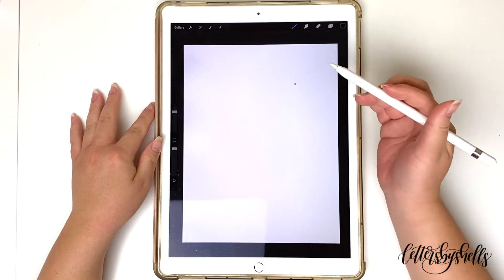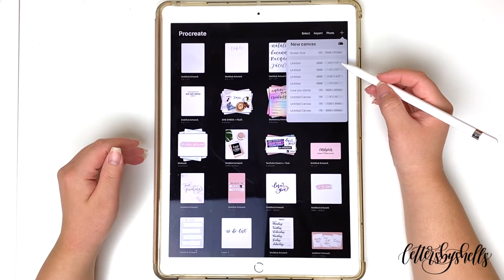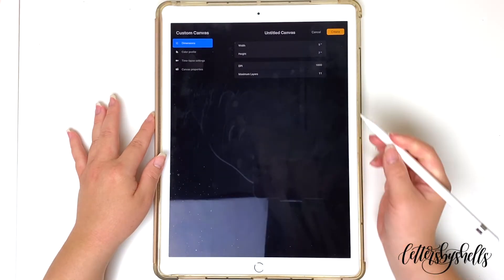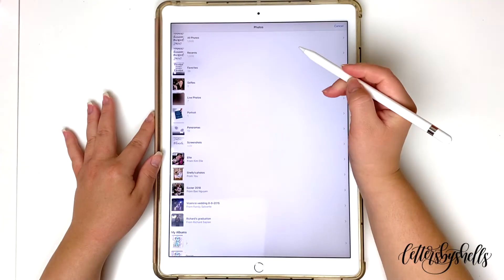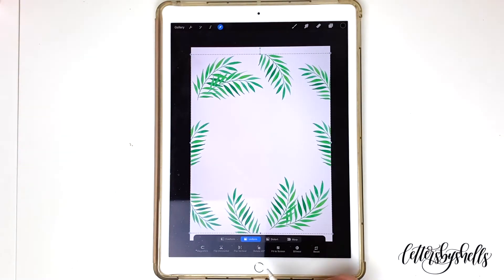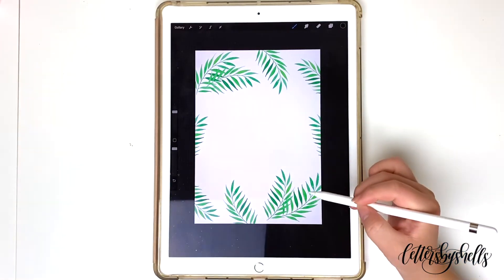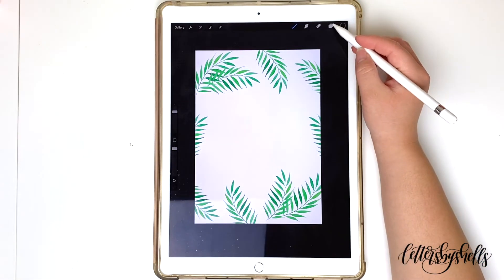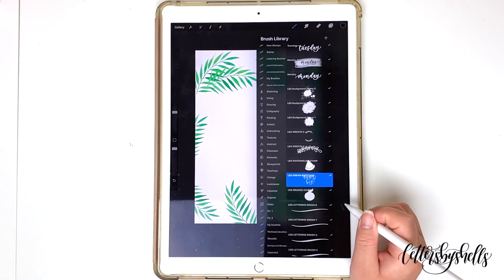How to upload photos to the Procreate app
In this tutorial, I will be showing you how to upload photos to the Procreate app!

Tools used in this video:
Apple iPad Pro + Apple Pencil
Procreate App

Getting Started

Exploring Your Style

Lettering Practice

My Book all about Brush lettering + iPad lettering

Lettering Flashcards

Let’s keep in touch!

This is not an additional cost to you, but helps small businesses like my channel to continue to do what I love and create these fun tutorials. Thank you for your love and support!